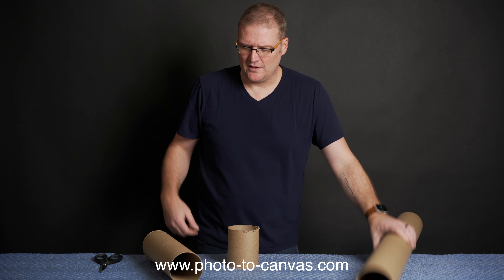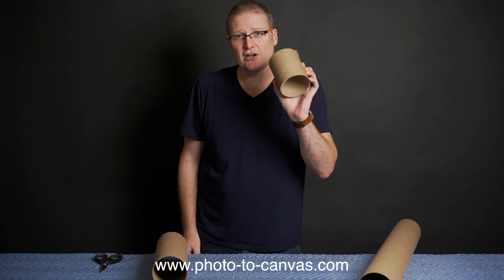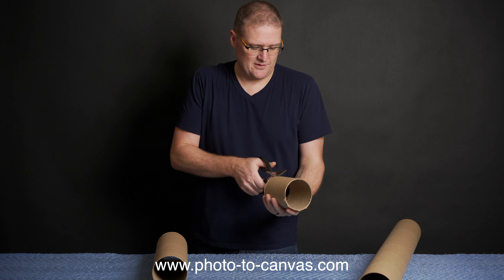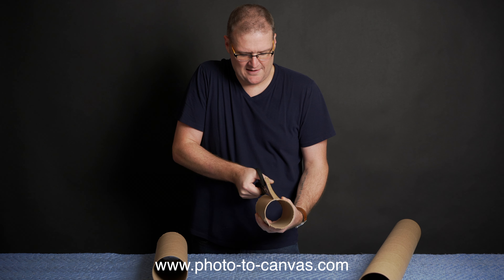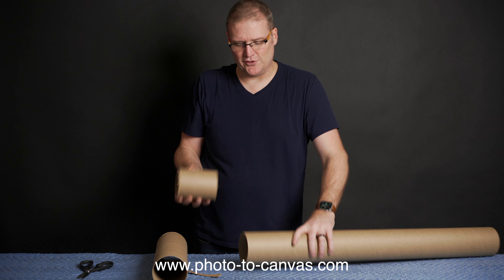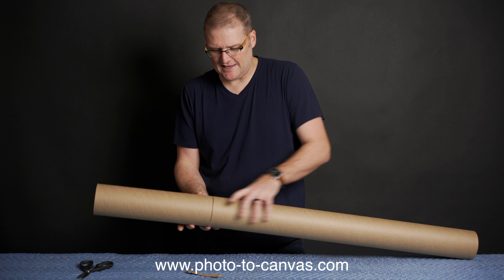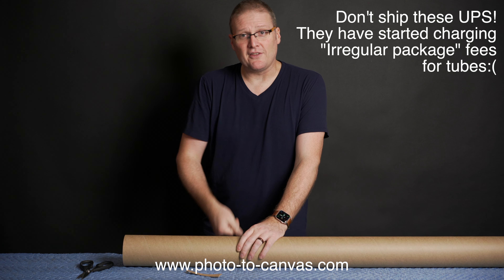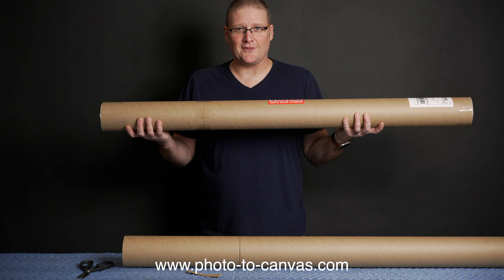How to Ship Huge Poster Prints!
I used to struggle with finding ways to ship very large prints until I discovered this great way to make them myself. They are incredibly strong and I've yet to have one damaged. All you need is some tubes, glue, scissors, and tape!
I strongly advise against using UPS to ship these as they now classify them as "irregular packages" and slap on a huge fee. I use USPS for them and no complaints! For smaller prints I use boxes and UPS.

Thanks!